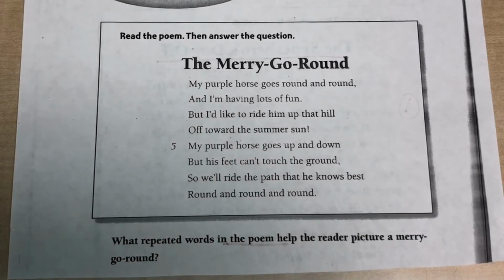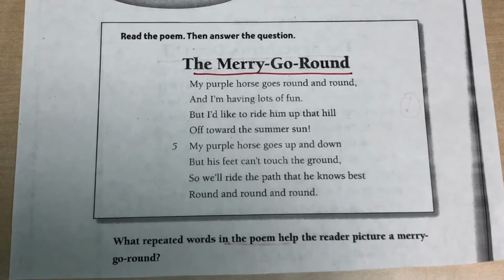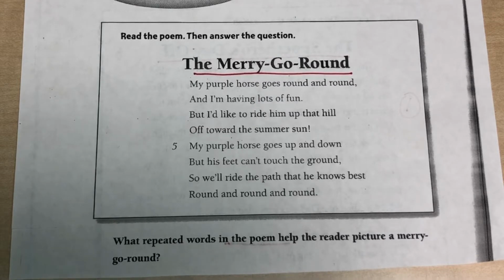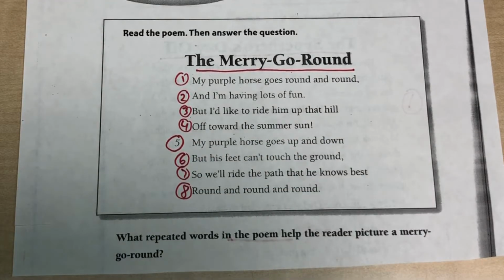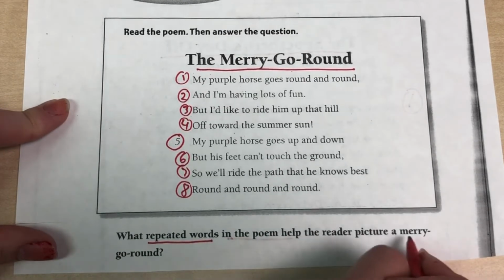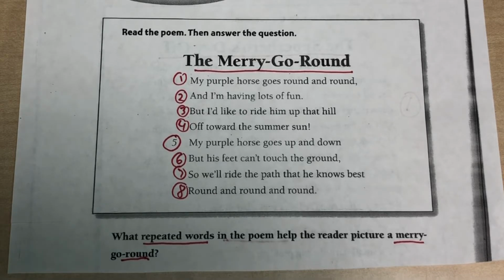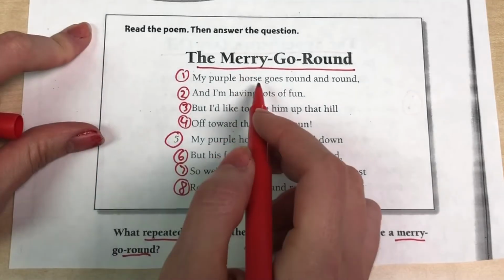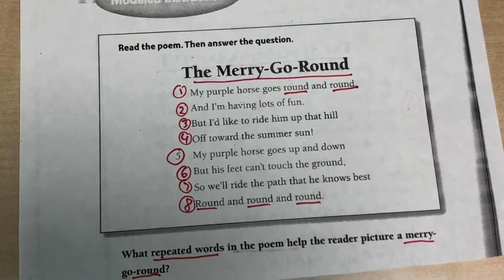Poetry passage practice